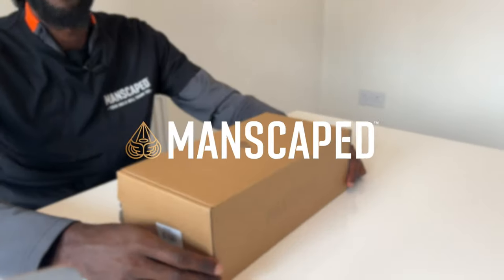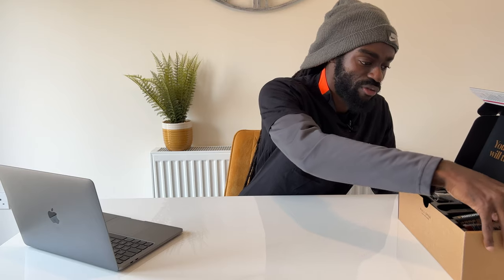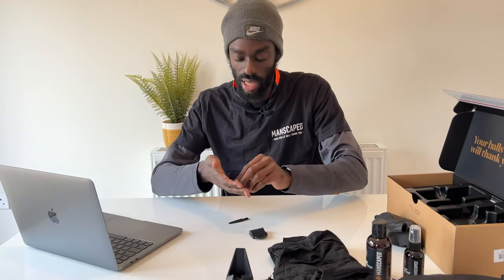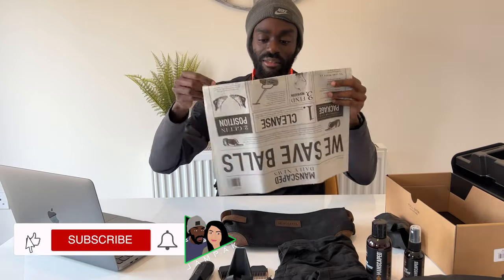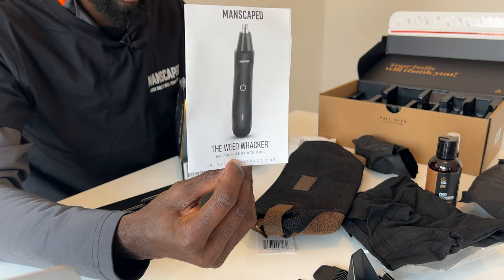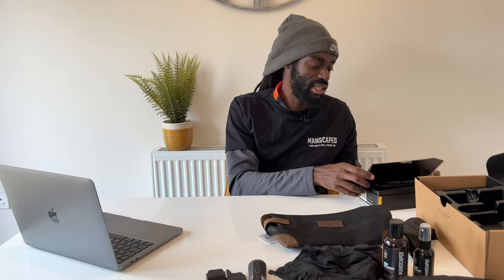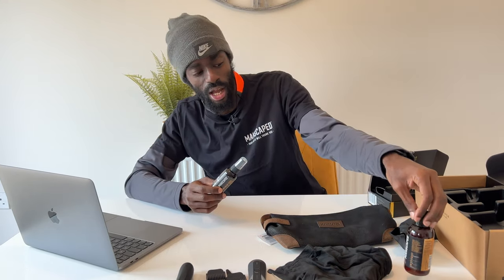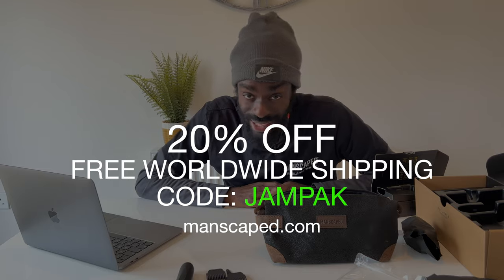Manscaped Performance Package 4.0 | Unboxing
0:00 - Intro & discount code
1:06 - Lawn Mower 4.0 unboxing
5:14 - Weed Whacker unboxing
6:26 - Lawn Mower 4.0 feature breakdown
7:29 - Weed Whacker feature breakdown
8:03 - Crop Preserver
8:54 - Crop Reviver
9:29 - Manscaped Boxers
9:46 - Carry bag
10:10 - Your balls will thank you!